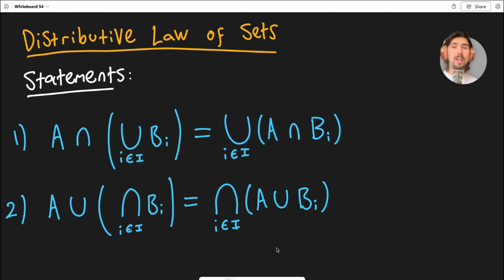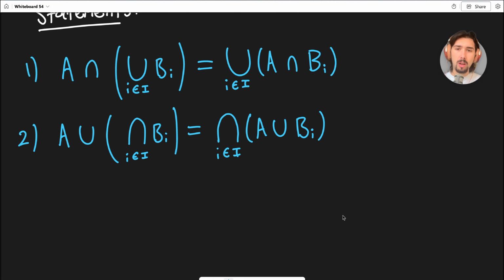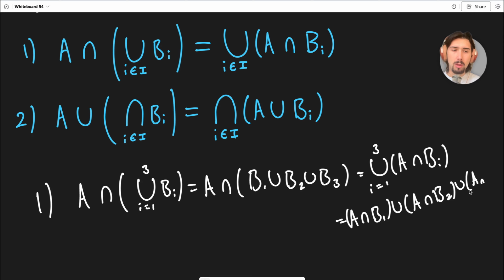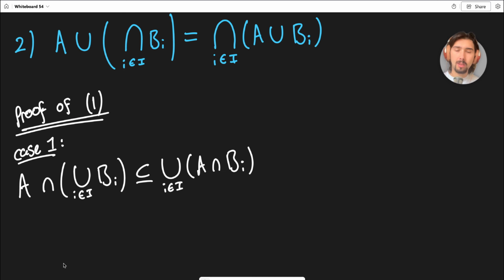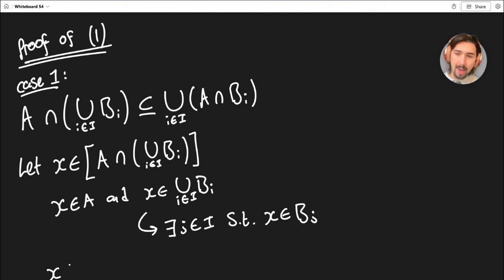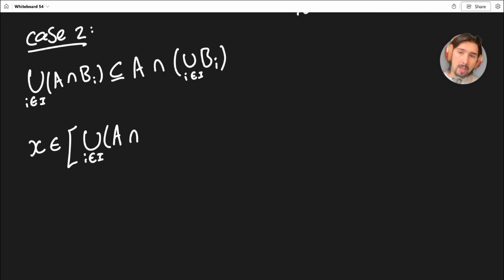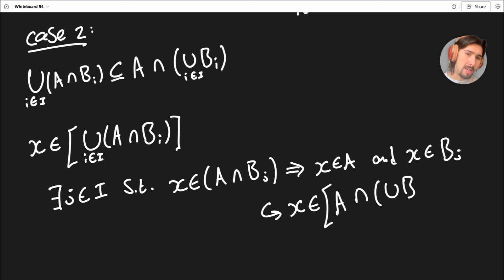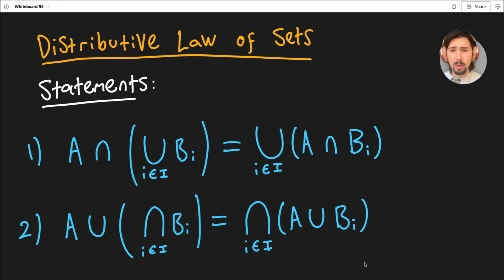Distributive Law of Sets - Proof | Set Theory